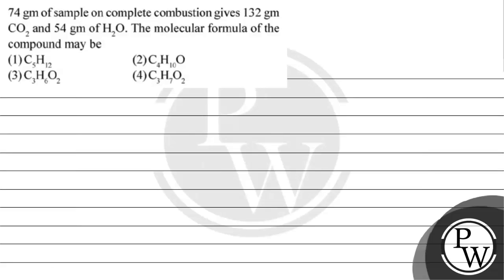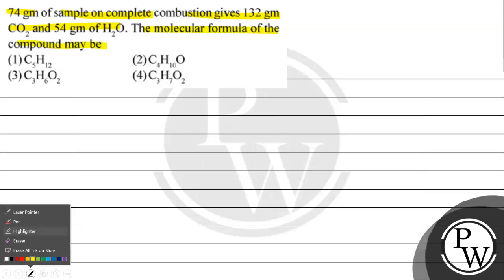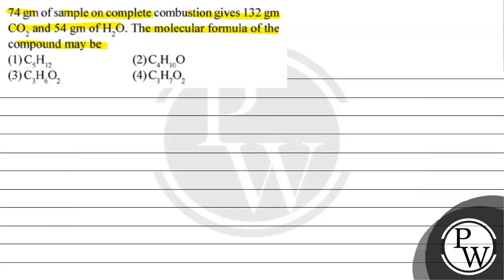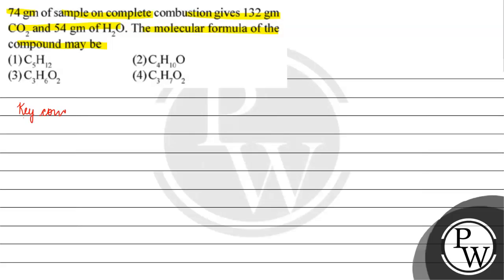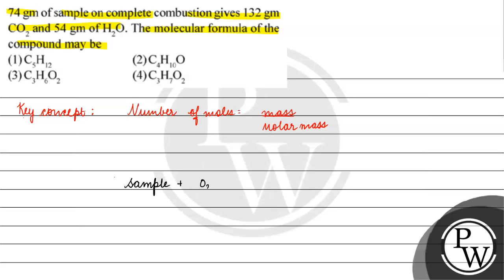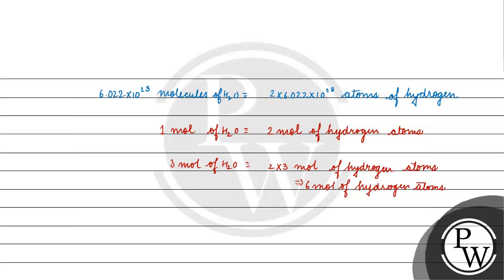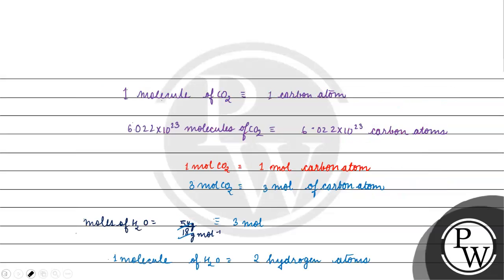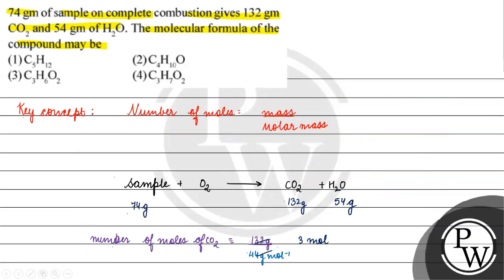74 gm of sample on complete combustion gives \( 132 \mathrm{gm} \) \( \mathrm{CO}_{2} \) and 54 ...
74 gm of sample on complete combustion gives \( 132 \mathrm{gm} \) \( \mathrm{CO}_{2} \) and 54 gm of \( \mathrm{H}_{2} \mathrm{O} \). The molecular formula of the compound may be
(1) \( \mathrm{C}_{5} \mathrm{H}_{12} \)
(2) \( \mathrm{C}_{4} \mathrm{H}_{10} \mathrm{O} \)
(3) \( \mathrm{C}_{3} \mathrm{H}_{6} \mathrm{O}_{2} \)
(4) \( \mathrm{C}_{3} \mathrm{H}_{7} \mathrm{O}_{2} \)
&nbsp;